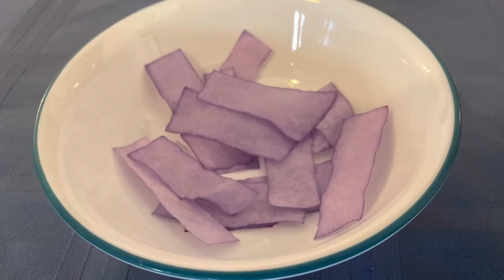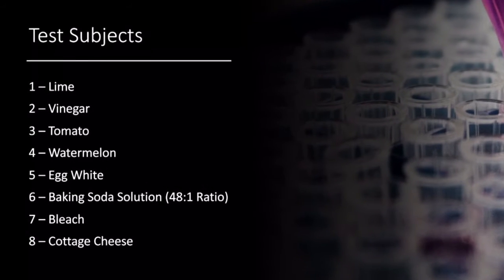Cabbage Chemistry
Explore acidity and basicity using red cabbage and it's water-soluble pigment flavin!